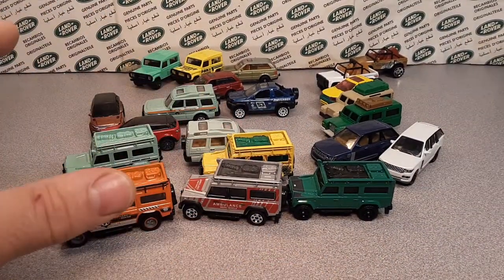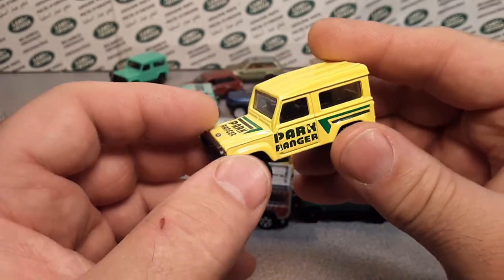Rover Land Every model of a Land Rover From MATCHBOX! PART2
Rover Land     Quick  Model review of every Land Rover made by

                                        MATCHBOX
Part 2

My Address:
Dan Winchell